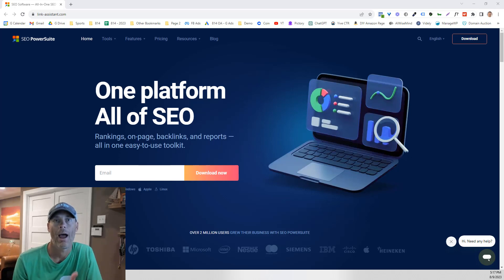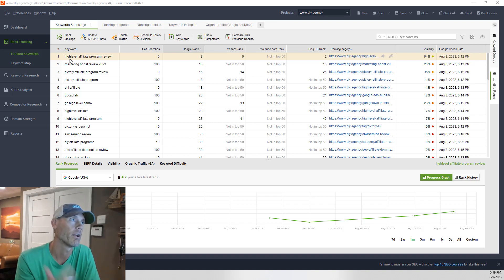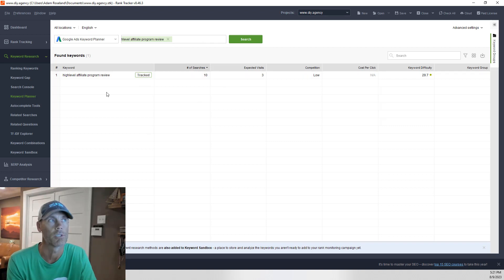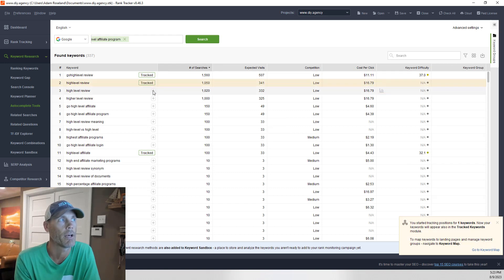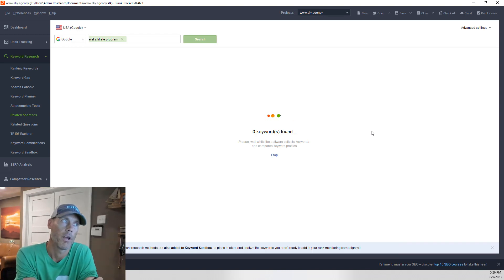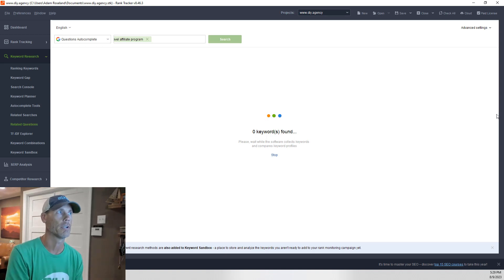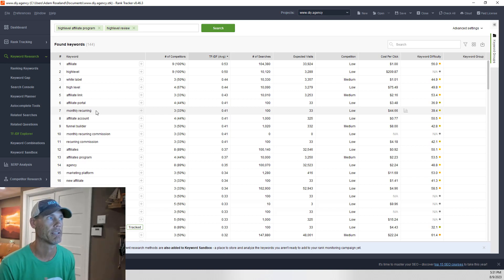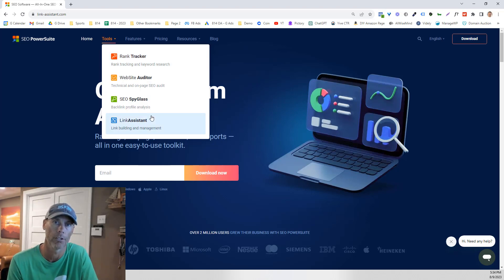SEO PowerSuite Review and Demo | Finding New Keywords with SEO PowerSuite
In this video we're going to talk about something really cool called SEO PowerSuite. This is a special tool that helps people find out what words they should use on their websites so more people can find them on the internet. It's like a treasure hunt, but instead of looking for gold, we're searching for the best words to use!

Imagine you have a lemonade stand, and you want more people to come and buy your lemonade. You need to put up signs that say "yummy lemonade here!" so people know where to find you. SEO PowerSuite helps you find the best "signs" or words to use so more people can find your website, just like they would find your lemonade stand.

We made a video showing how to use SEO PowerSuite. It's like a magic box that helps you find these special words. You type in what you think people will search for, like "best lemonade," and it shows you other words people use when they look for lemonade. This way, you can use these words on your website, and more people will come to visit.

In our video, we show you step by step how to use SEO PowerSuite to find these words. It's like going on an adventure to find the most popular words that will help your website become a favorite spot on the internet. We also show you how this tool can check if your website is easy to find and use.

Remember, using the right words is very important. It helps people find your website easily, just like how a sign helps them find your lemonade stand. And when more people can find your website, you get to share what you love with more friends!

So, watch our video to learn how to use SEO PowerSuite. It's a fun and easy way to make your website super popular. And who knows? Maybe your website will be the next big hit on the internet!